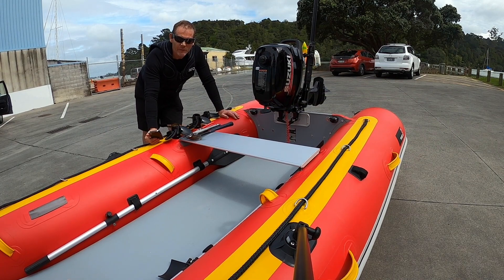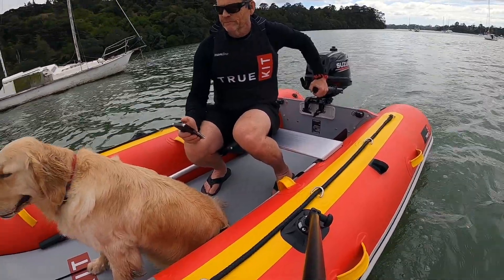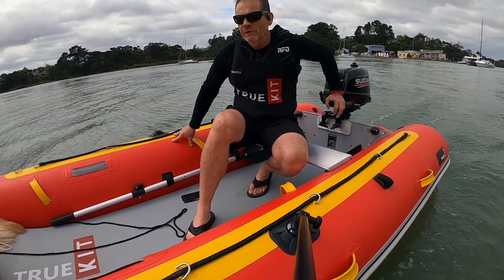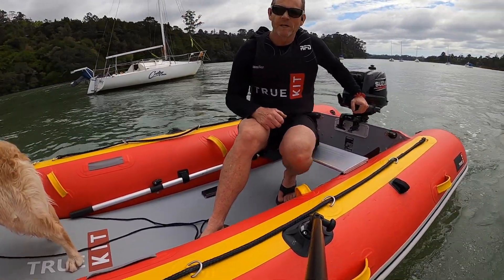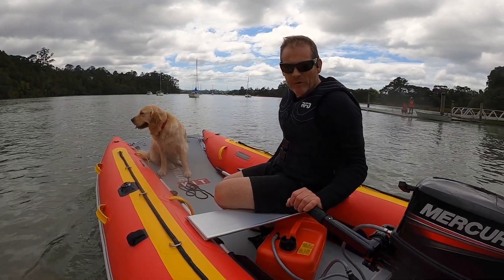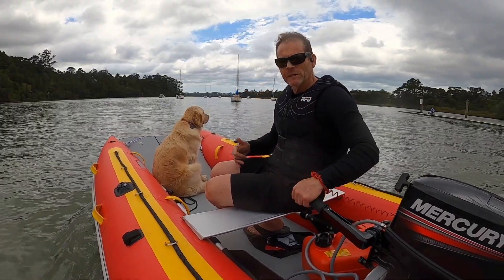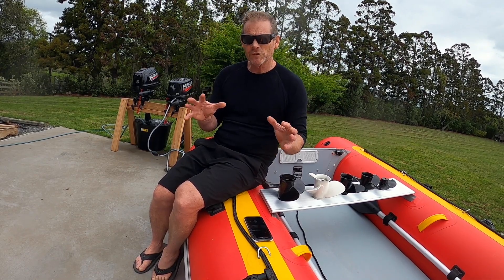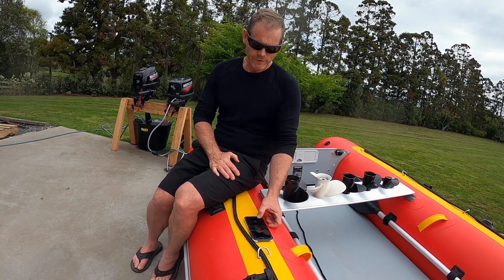True Kit Testing Propellers What's in a Prop?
In this video we take the True Kit Discovery out with a Suzuki DF6 and a Mercury 9.9LW and test them with a variety of propellers.  Props make a much bigger difference to boat performance than a lot of people realise and there are different areas of performance that you can target with different props.  Diameter, pitch, blade area, rake, cup, shape... so many options.  Your engine will come with a standard prop but what about the aftermarket prop options?